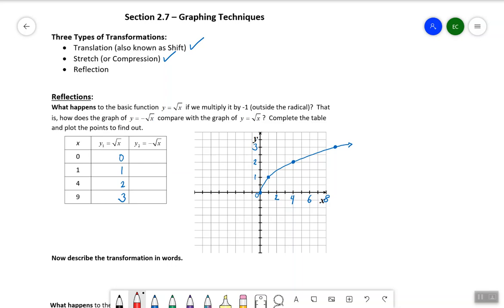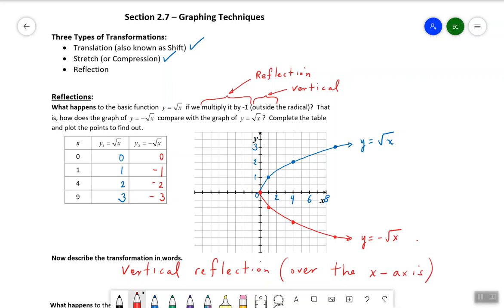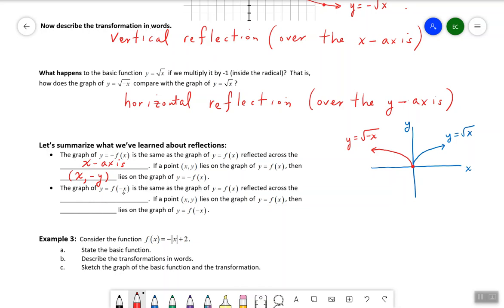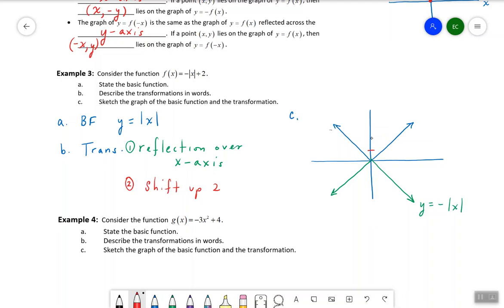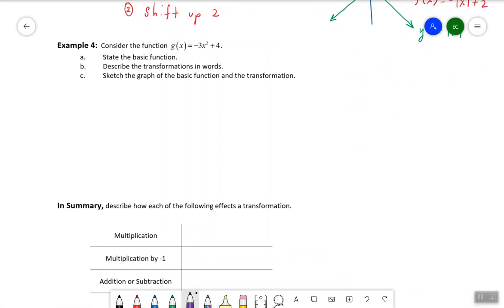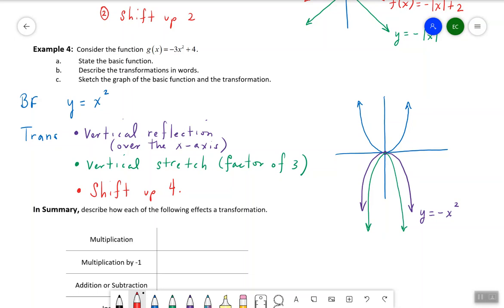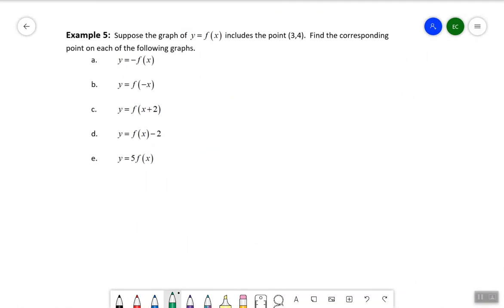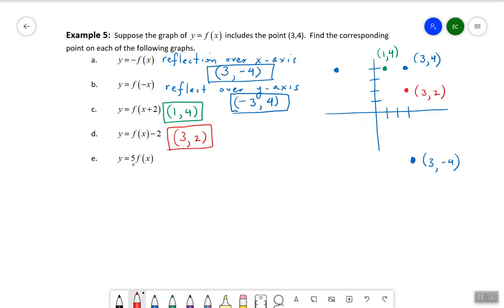Notes 2.7 Video 3